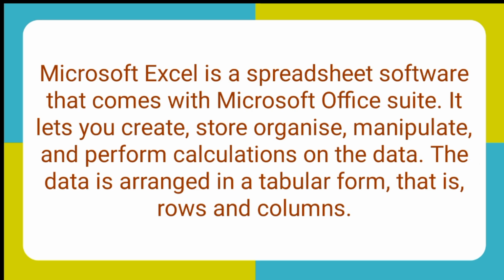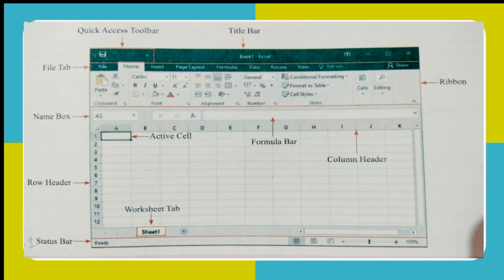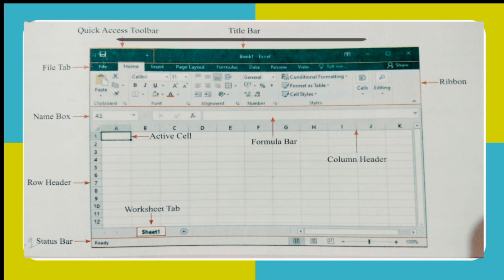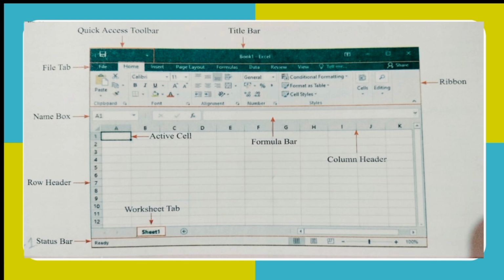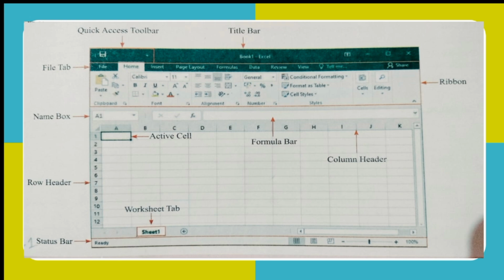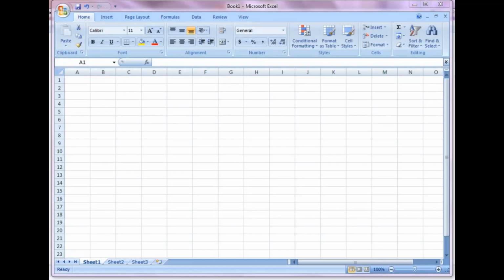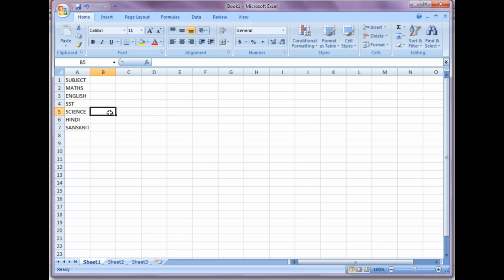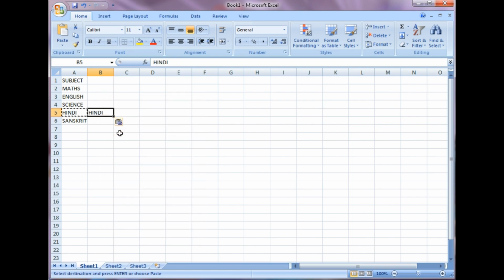Excel:An Introduction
About excel,
Excel introduction,
excel par kaam kese kare ,
Editing and Formatting in Excel